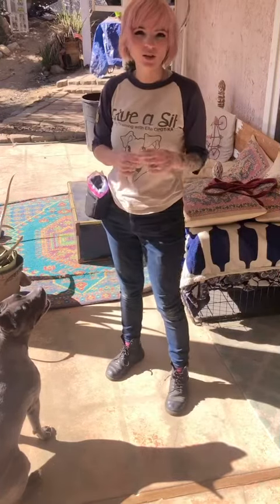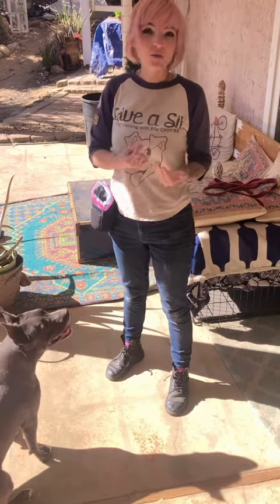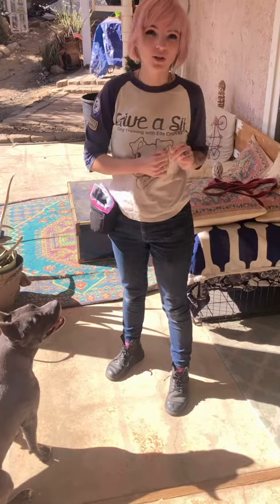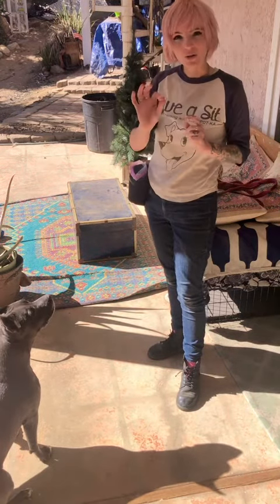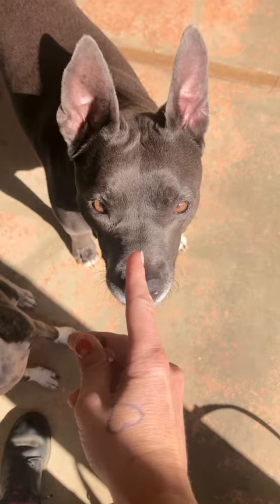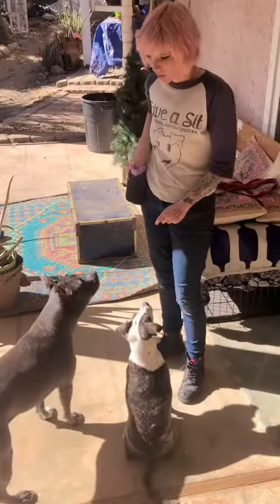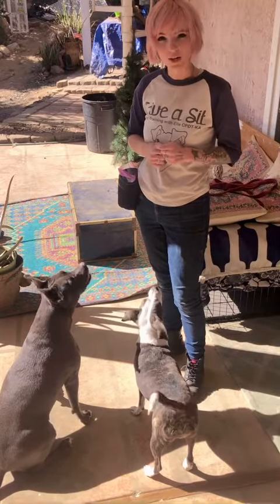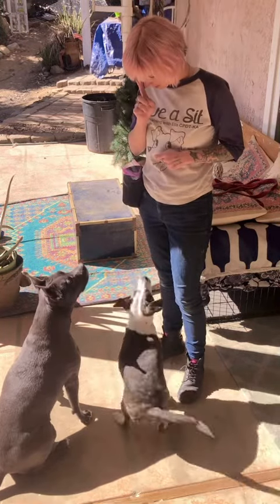Let’s Learn: Watch me (focus cue) part one